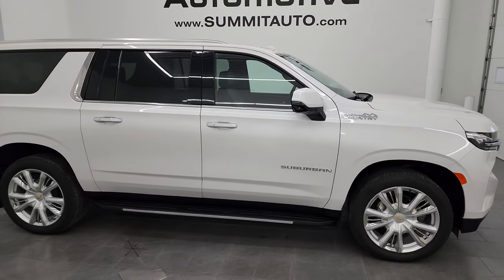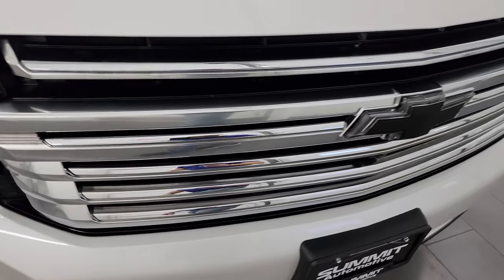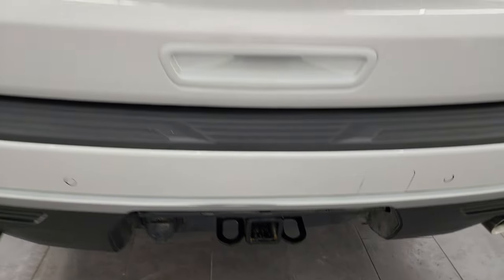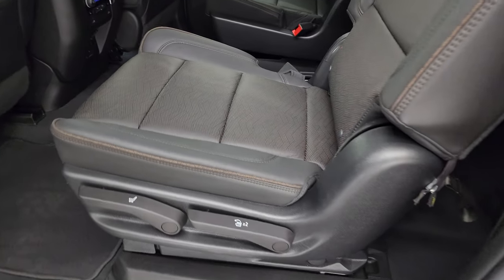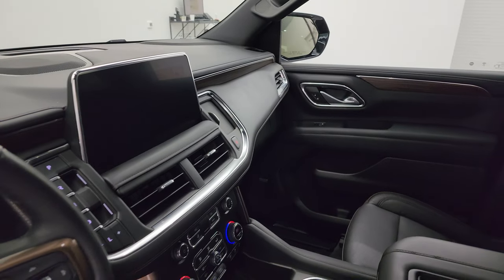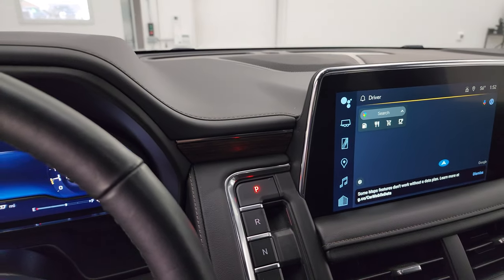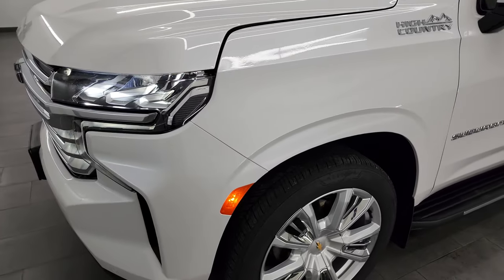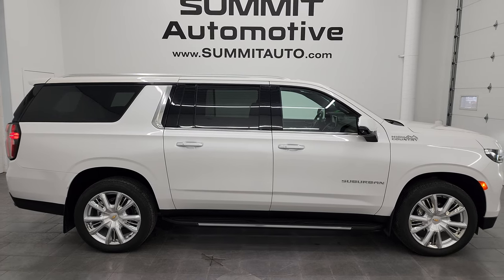2022 CHEVROLET SUBURBAN HIGH COUNTRY IRIDESCENT PEARL MINNESOTA SUB 4K WALKAROUND 14185Z SOLD!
This 2022 CHEVROLET SUBURBAN HIGH COUNTRY IN IRIDESCENT PEARL FROM MINNESOTA FOR SALE IN FOND DU LAC OSHKOSH WISCONSIN 54935 is the vehicle we did walk around review of today.

Thank you for checking out this video of this 2022 CHEVROLET SUBURBAN HIGH COUNTRY IN IRIDESCENT PEARL FROM MINNESOTA FOR SALE IN FOND DU LAC OSHKOSH WISCONSIN 54935

STOCK: 14185Z
PRICE: $70,993
MILES: 23,124
MAKE: CHEVROLET
MODEL: SUBURBAN
VIN: 1GNSKGKL7NR259145
LOCATION: FOND DU LAC OSHKOSH WISCONSIN, 54937 TRUCKS ON 41

1 OWNER! CLEAN TITLE HISTORY! CLEAN CARFAX! 6.2 Liter V8 Engine, 420 Horsepower, High Country Package, 10 Speed Automatic Transmission, 4x4 Push Button Four Wheel Drive 4WD, Factory GPS Navigation System, Reverse Backup Camera Rearview Camera, Dual Rear Exhaust, Onstar System, 360-Degree Surround View Camera System, Adaptive Speed Control Cruise Control, Blind Spot Monitoring with Rear Cross-Path Detection, Forward Collision Warning System, Lane Departure Warning with Lane Keep Assist, Rear View Camera Display Rearview Mirror, Non Smoker, Dual Power Air Conditioned Ventilated and Heated Seats, Black Ebony Leather Seats, Bucket Seats, Memory Driver's Seat, 2nd Row Heated Quad Seating Quads, 3rd Row Seats Bench Seating, Seven Passenger 7, Power Fold Flat Third Row Seats, Full Towing Package with Receiver Trailer Hitch, Wiring and Transmission Cooler Tow Package, Factory Brake Controller, Heated Power Fold-in Power Mirrors with Built-in Directional Signals, Stabilitrak Traction Control, Downhill Assist Control DAC, 3.23 Gears, Bridgestone Alenza P275/50 R22, 22 Inch Rims Premium Wheels, Painted Alloy Rims Premium Wheels, Four Wheel Disc Brakes, Factory Running Boards, LED Fog Lights, LED Headlights, LED Running Lights, LED Tail Lamps, Roof Rack Rails, Sonar with Front and Rear Bumper Sensors, Blind Spot and Cross Path Detection System, Easy Fuel Capless Fuel Fill, Chrome Trimmed Grill, AM / FM Radio Tuner, Sirius/XM Satellite Radio Capabilities Sirius / XM, Bose Premium Audio Sound System, Bluetooth, Hands-Free Phone Controls Blue Tooth, Android Auto Compatible, Apple Car Play Compatible, USB C Jack, USB Jack Portable Audio Connection, Keyless Entry with Factory Remote Start, Push Button Start, Power Raise Rear Gate with Manual Raise Glass, Rear Window Defroster, Adjustable Height Seatbelts, Driver and Passenger Front Air Bags, L.A.T.C.H. Child Safety System, Side Curtain Air Bags SRS Safety Restraint System, 2nd Row Power Windows, Heated Steering Wheel Multi-Function Steering Wheel Controls, Homelink System with Three Programmable Buttons for Garage Doors, Lighting Systems & Security Systems, Compass, Outside Temperature Display and Mileage Display, Dual Multi-Zone Climate Control , Heads up Display, Rear Air Controls, Factory Floormats, Wireless Cell Phone Charge Pad, Woodgrain Dash And Door Trim, Air Conditioning AC, Cruise Control, Power Locks, Power Windows, Automatic Headlights Autolamp, Power Tilt/Telescope Steering Wheel, 120V / 150W Auxiliary Power Outlet, 3 Year / 36,000 Mile Remaining Factory Bumper to Bumper Warranty, Whichever comes first, 5 Year / 60,000 Mile Remaining Powertrain Factory Warranty, Whichever comes first, Iridescent Pearl White Metallic, ONE OWNER! CLEAN AUTOCHECK! Very very clean inside and out! This is one of the sharpest 2022 Chevrolet Suburban suvs we have ever had on our lot! Make your move before this super clean 4wd is gone!